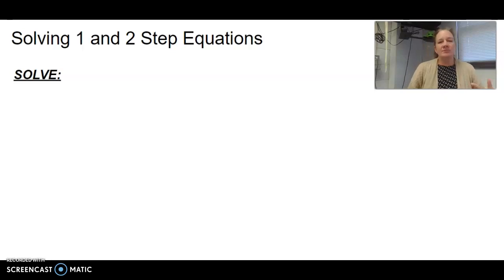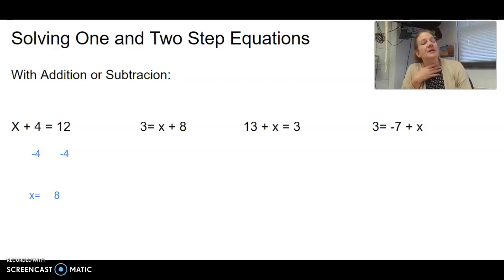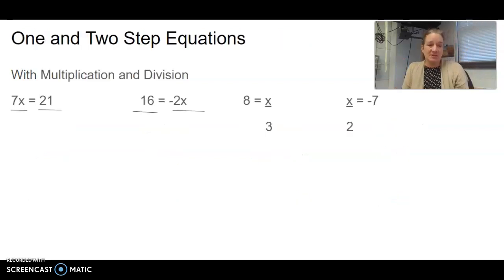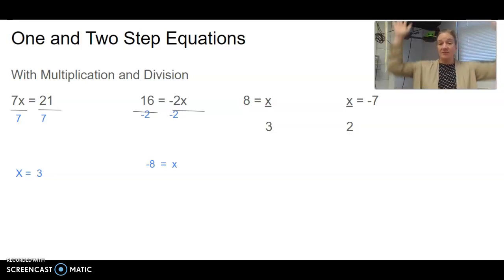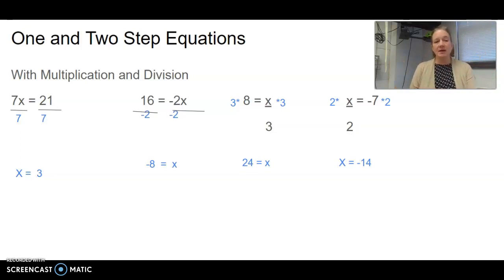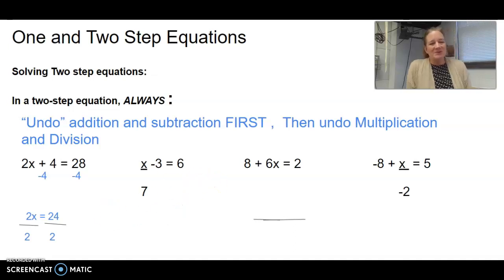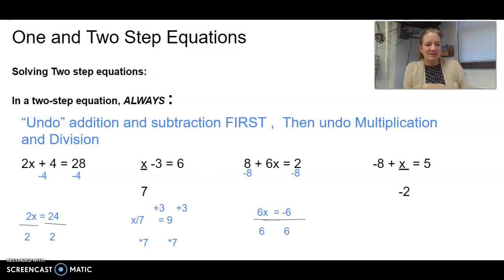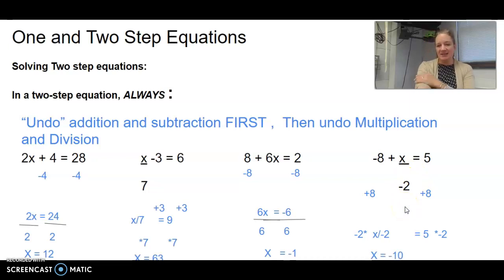Unit 1A Lesson 3 Solving One and Two step videos